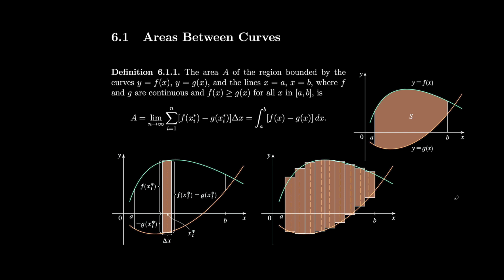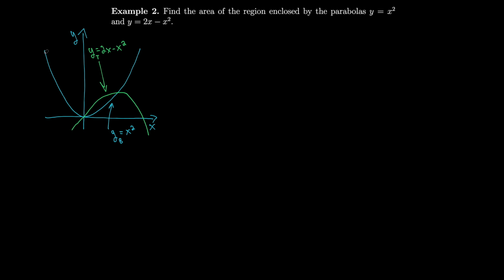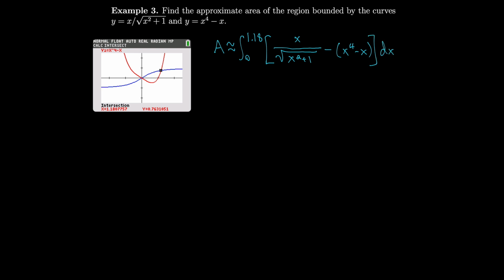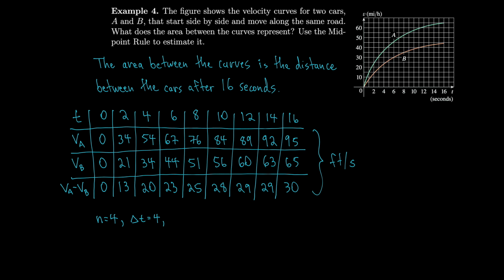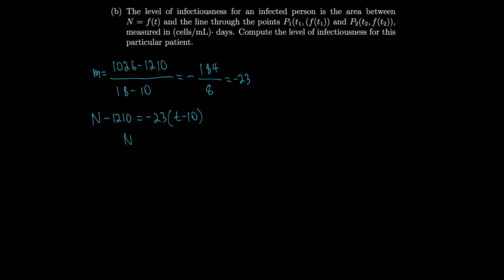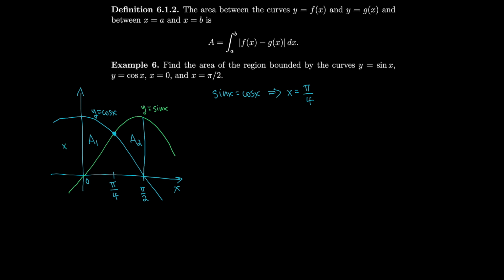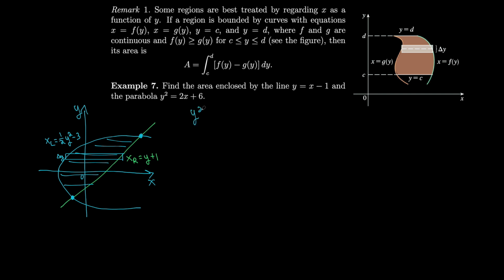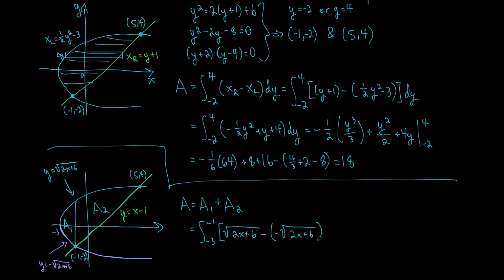Calculus 6.1 Areas Between Curves